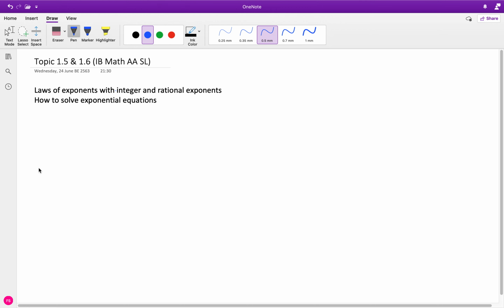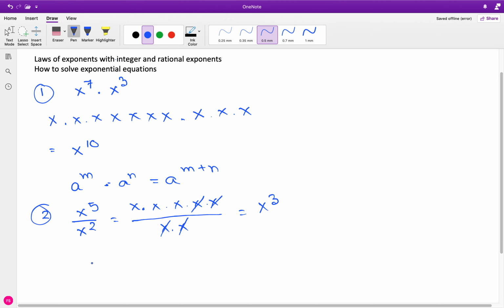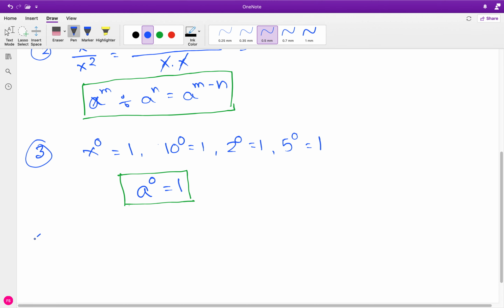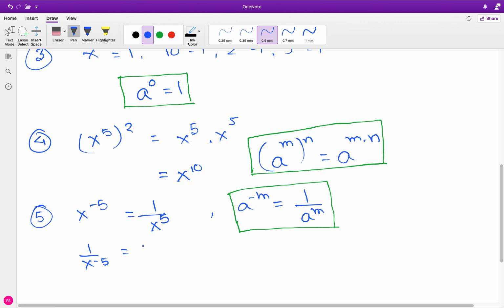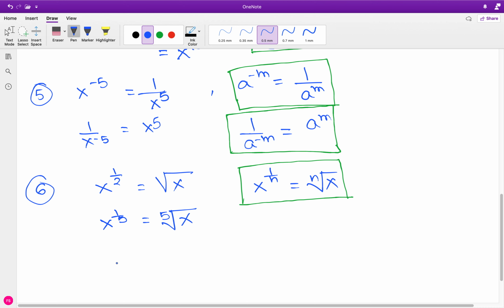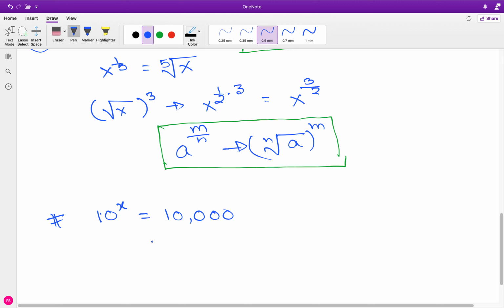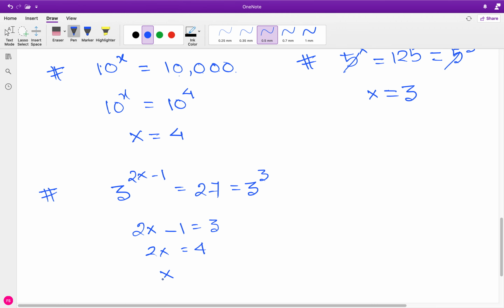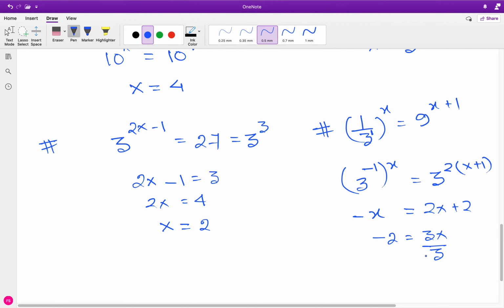Laws of exponents & how to solve exponential equations: IB Math AA SL Topic 1.5 & 1.7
Topic 1.5 & 1.7 are about exponential equations so I combined the two topics together.